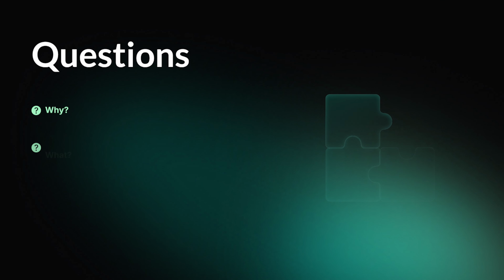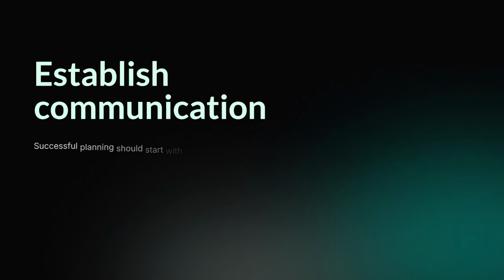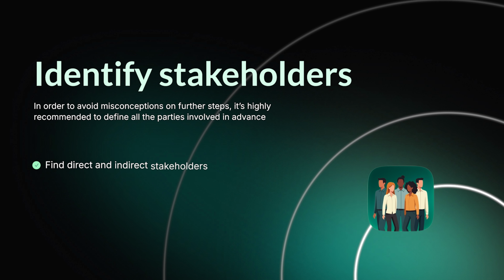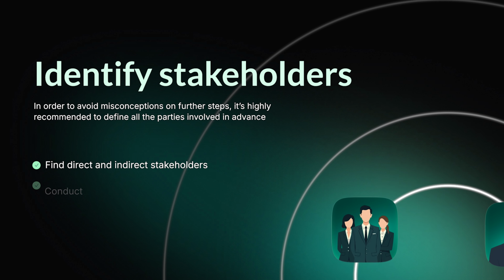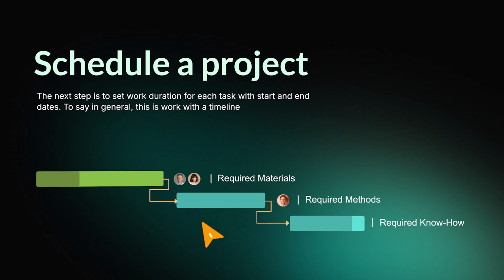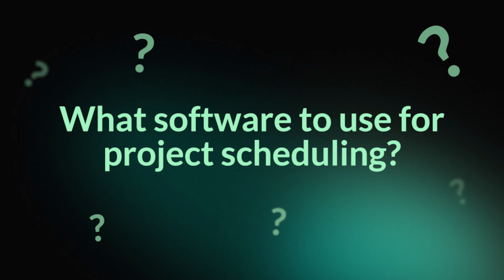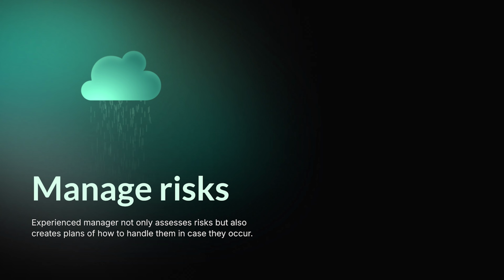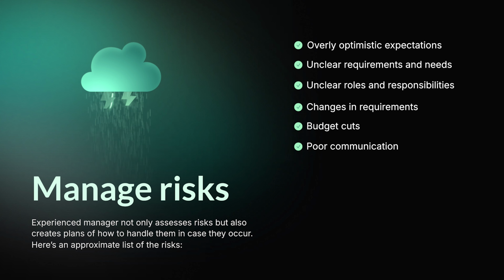How to create a project plan in 7 steps?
How to write a project plan that sets your team up for success? In this video, we break down step-by-step project planning, from defining goals to visualizing tasks with a Gantt chart. Whether you need a basic project plan or a detailed roadmap, these best practices will help you plan projects like a pro.

📌 Need Help?

🔧 What You’ll Learn:

- Why project planning is crucial (The Why? What? Who? When? framework)
- Establishing clear communication with your team
- Identifying stakeholders and setting goals
- Defining project scope to avoid scope creep
- Assigning roles and responsibilities
- Scheduling tasks, milestones, and deadlines
- Visualizing your plan with a Gantt chart
- Managing risks before they derail your project

🚀 Why Use GanttPRO?

✔ Drag-and-drop scheduling
✔ Task dependencies & auto-scheduling
✔ Team collaboration & workload tracking
✔ Critical path analysis & milestone tracking
✔ Ready-made templates for various industries

⏱ Timecodes:

- 0:00 – Intro: What is a project plan?
- 1:15 – Step 1: Establish effective communication
- 2:08 – Step 2: Identify stakeholders & goals
- 2:46 – Step 3: Define project scope
- 3:29 – Step 4: Assign roles & responsibilities
- 3:45 – Step 5: Schedule tasks & deadlines
- 4:05 – Step 6: Visualize with a Gantt chart (GanttPRO demo)
- 5:59 – Step 7: Manage risks
- 6:42 – Outro: Key takeaways